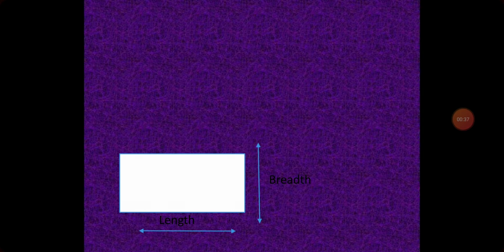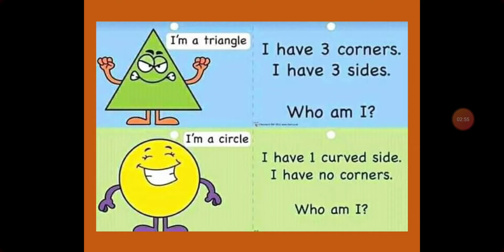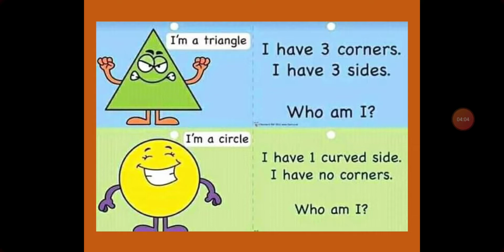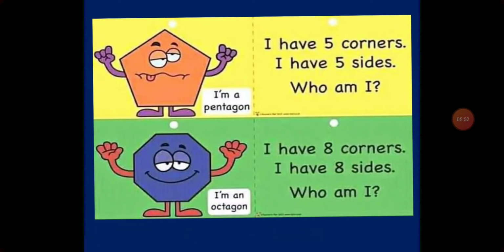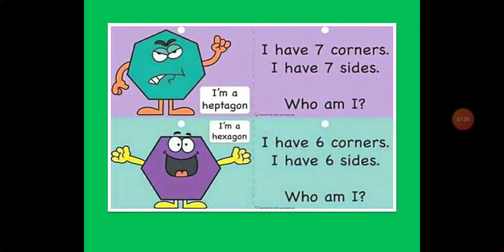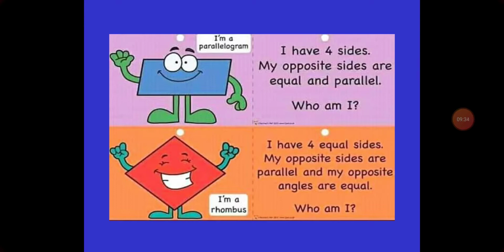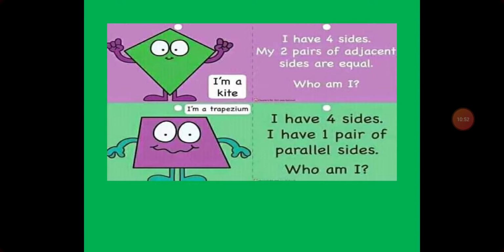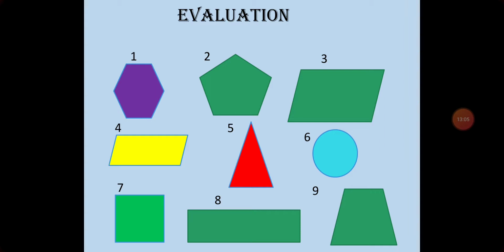SHAPES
2-D Shapes and their characteristics.